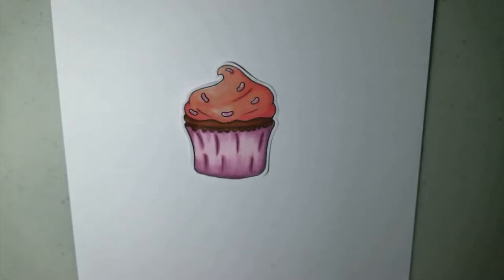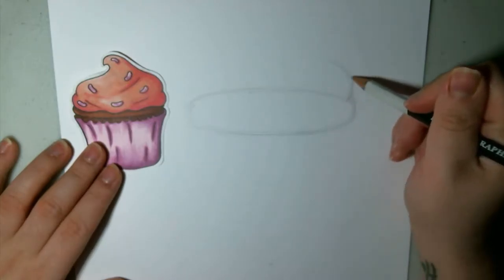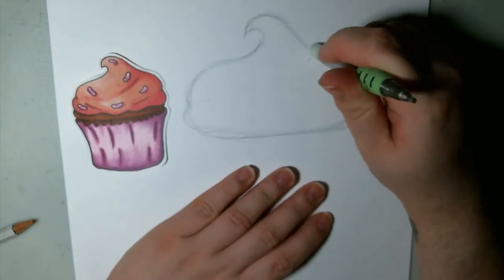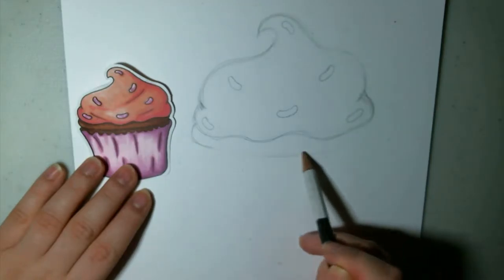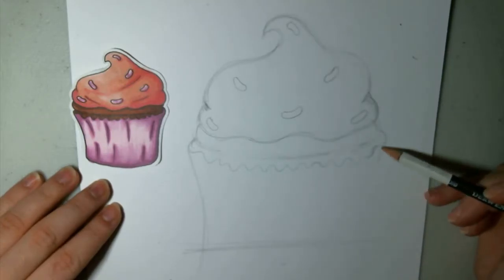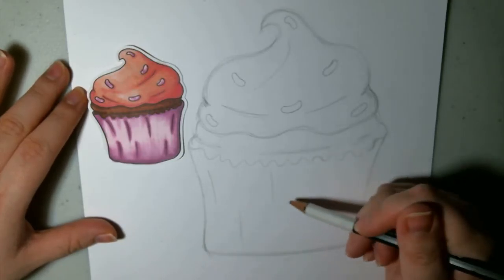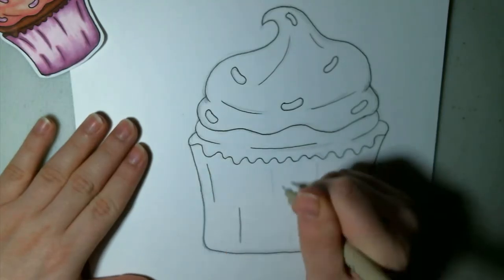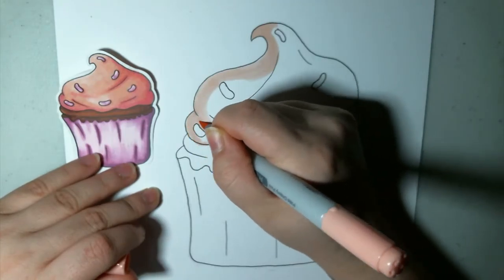Cupcake Drawing and Copic Colouring Tutorial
Follow along and create a cute cupcake! I will be using this small cupcake in my Follow Along Friday video next week. So, I wanted to show you how to do it step by step.